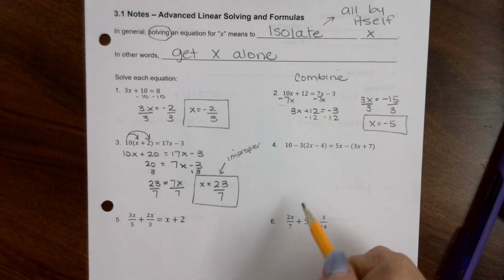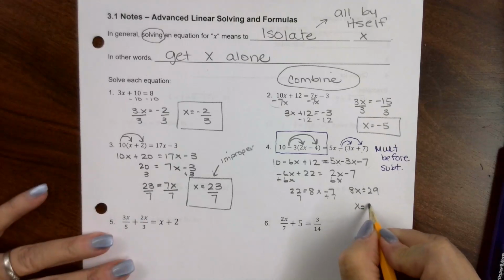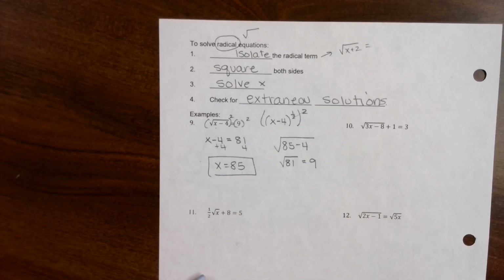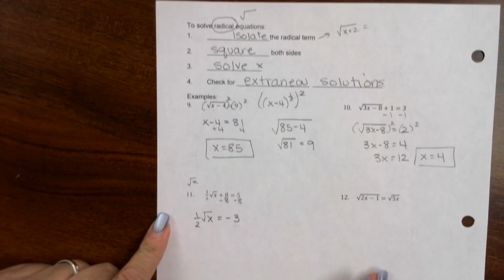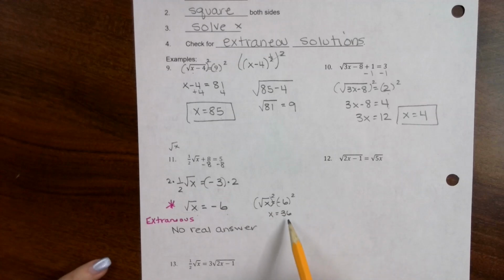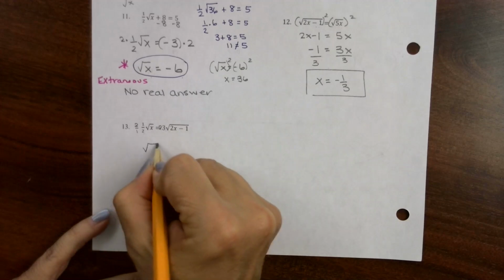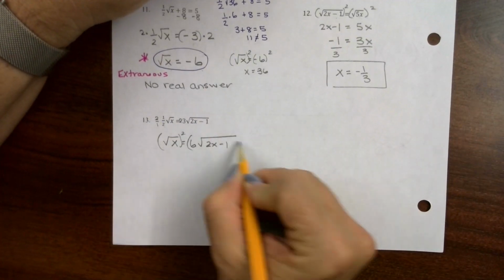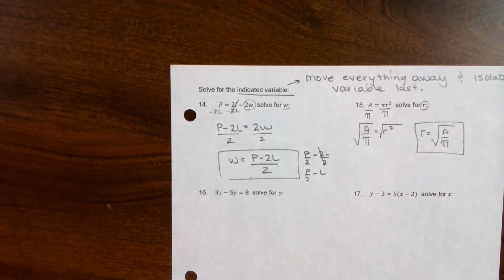Lesson 3.1 Solving